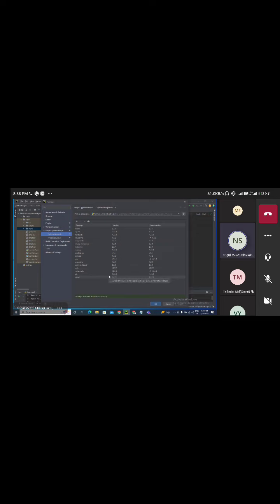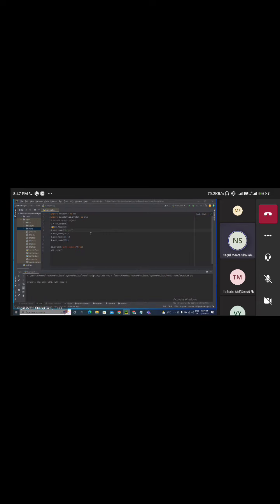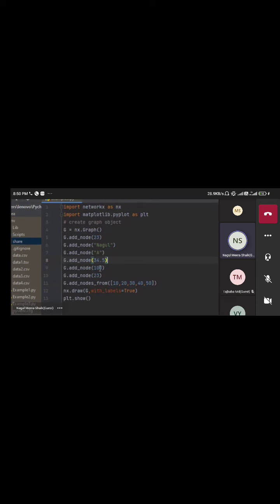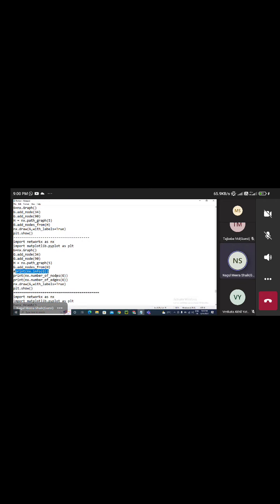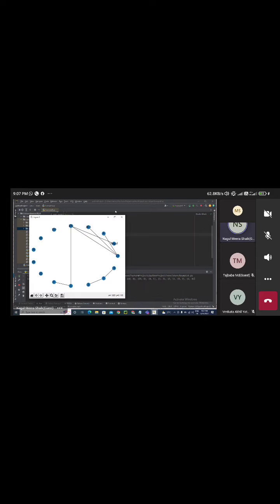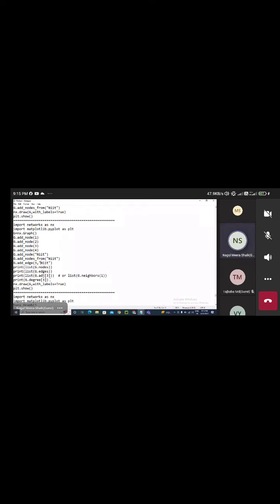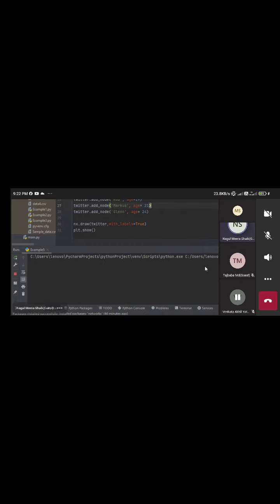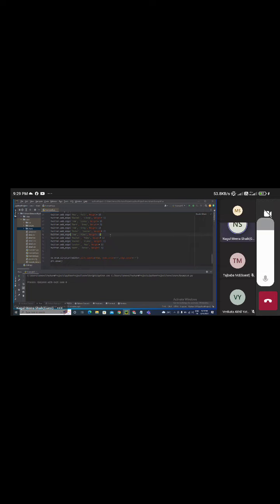PYTHON FULL COURSE(1)